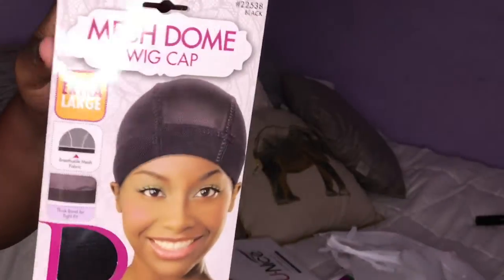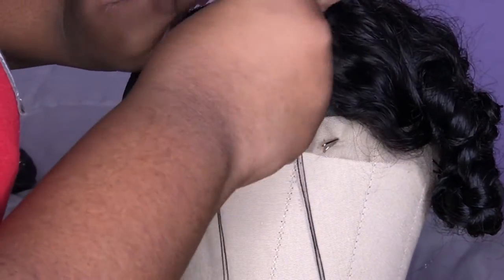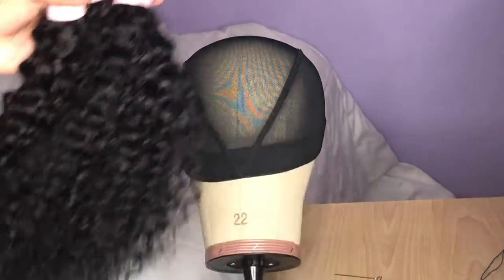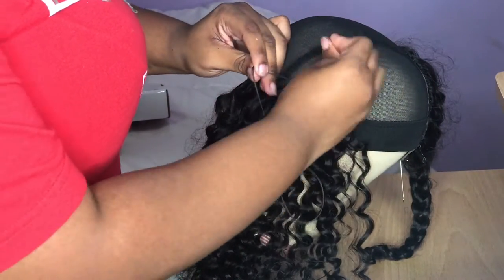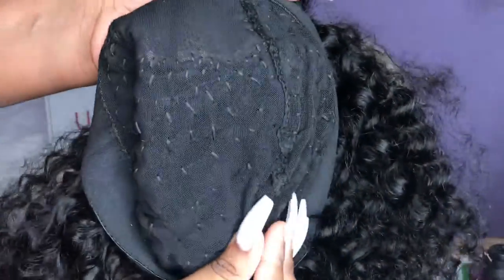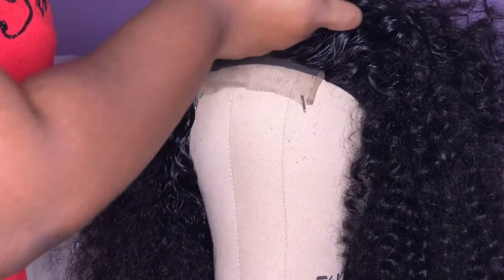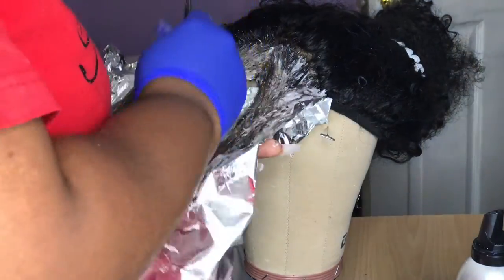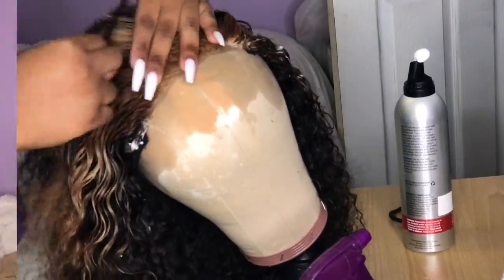Closure Wig Tutorial | Blonde Streaks On Curly Hair | UNice Hair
Here is how I constructed my closure wig!
Hair I used: | UNice Hair Virgin Curly Weave Human Hair With Closure 4PCS Brazilian Virgin Hair Weave Bundles with Closure Swiss Lace Hair